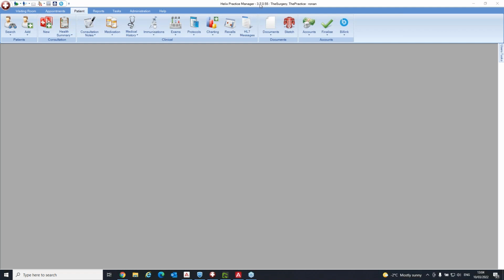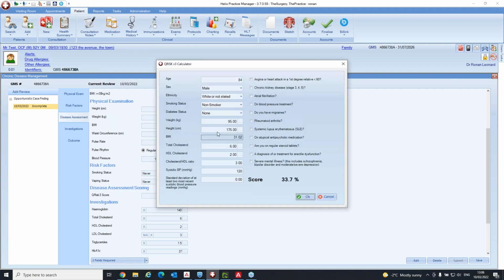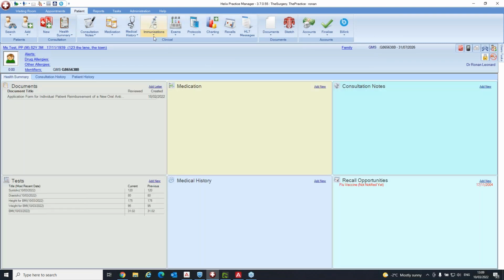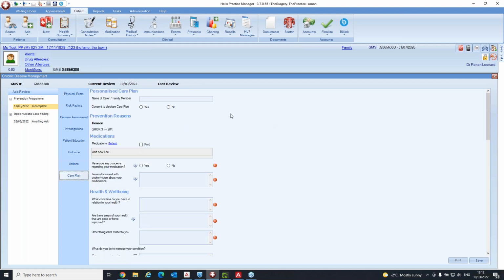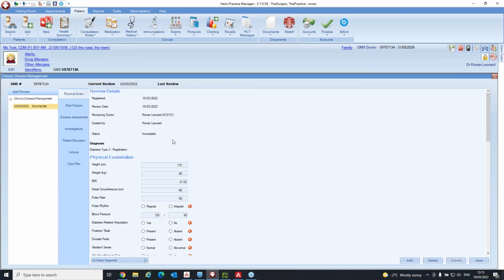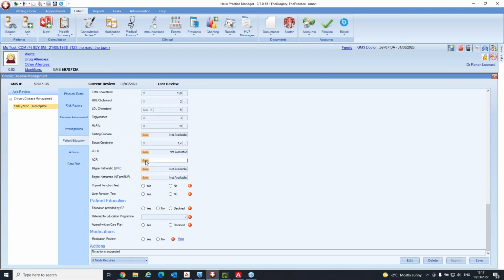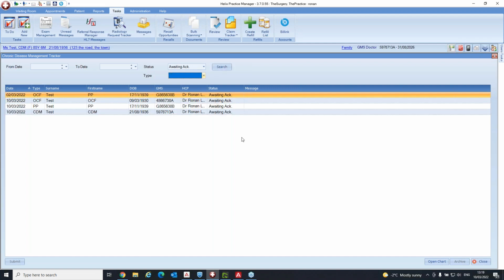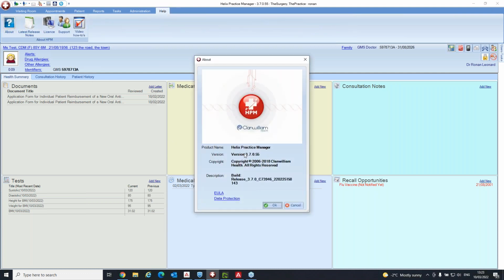HPM Lunch and Learn Webinar - Chronic Disease Management CDM Phase 2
This webinar provides an overview of the Phase 2 CDM functionality in your HPM system.